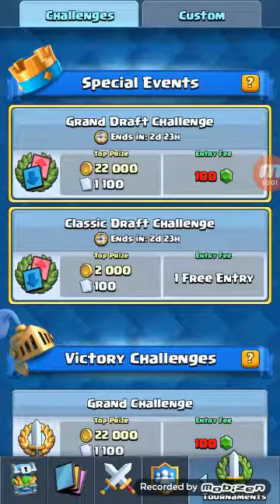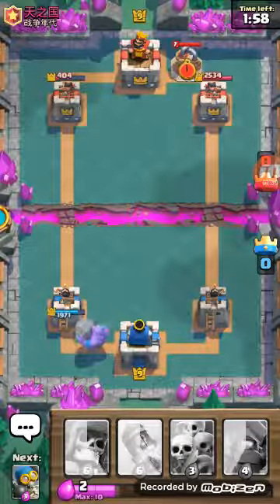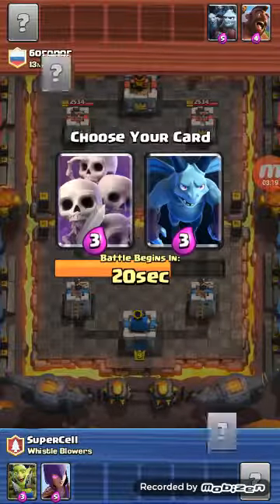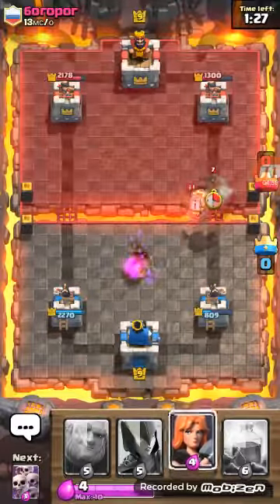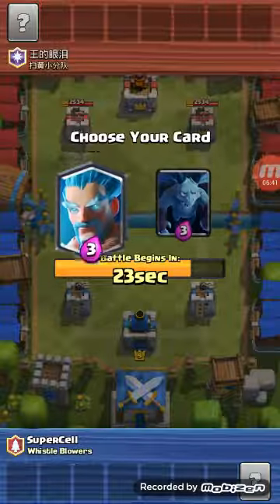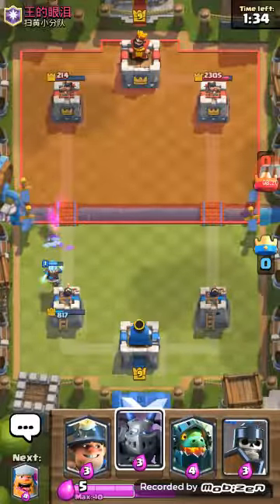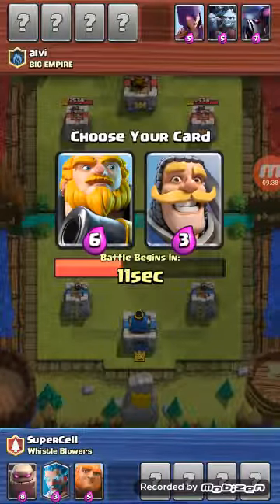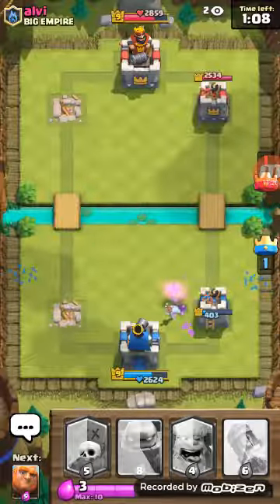New update in clash royale-Draft Challenge